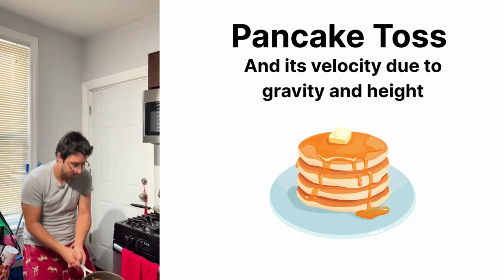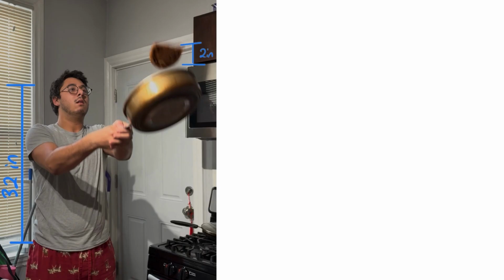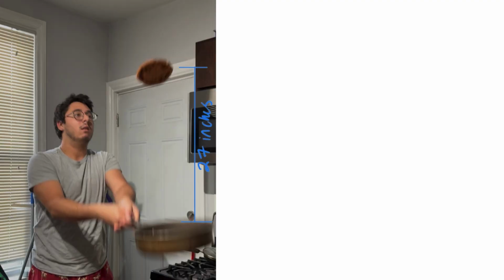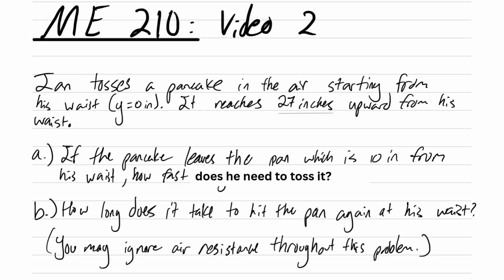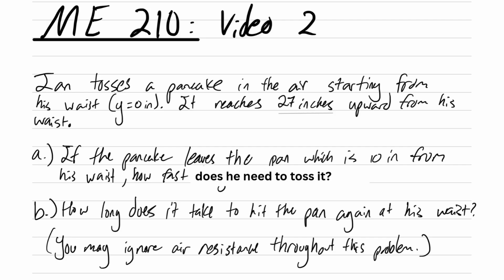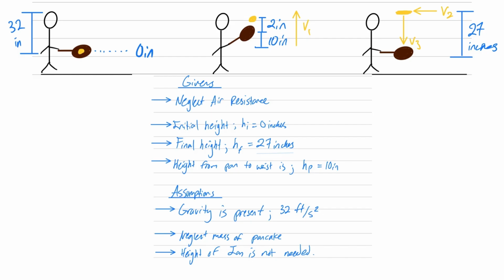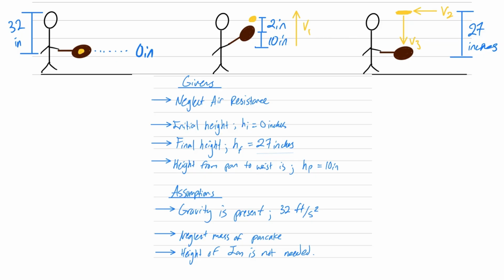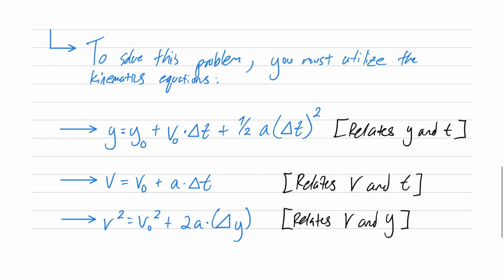ME 210 Video Project 2